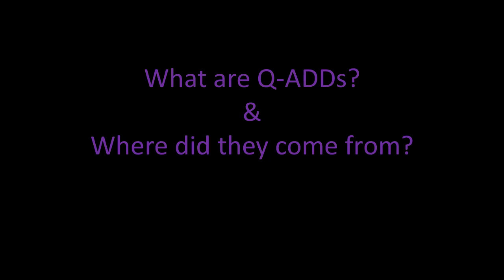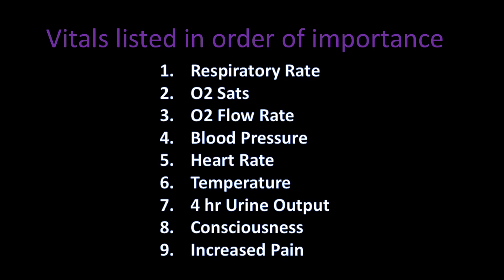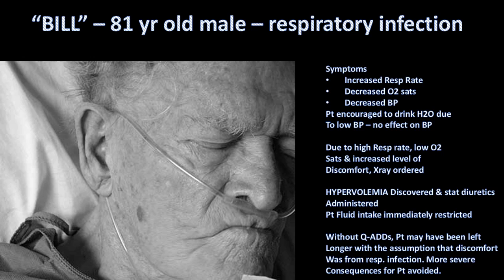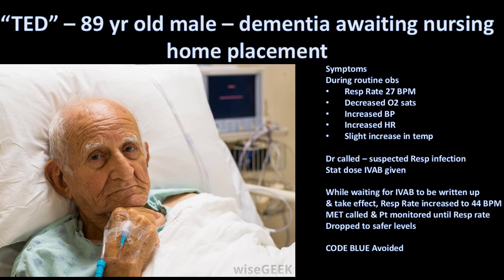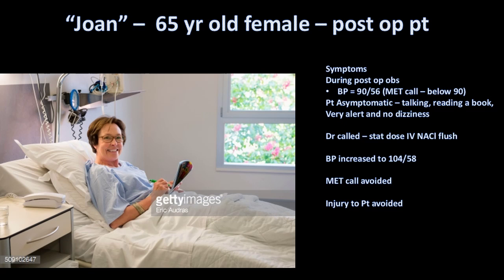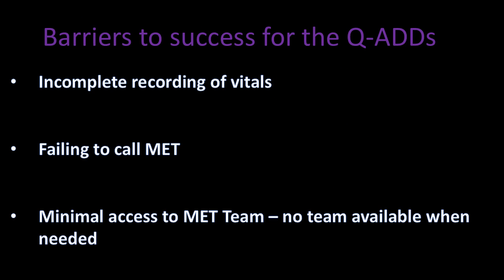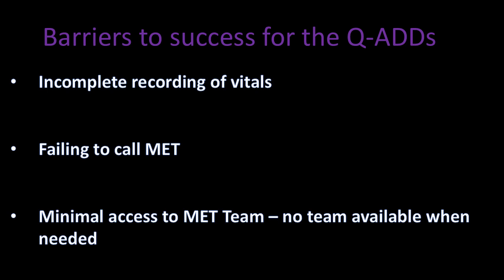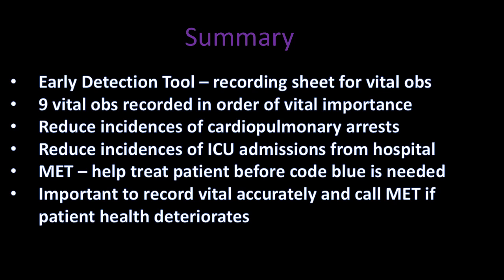ADDTEducationSession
This is a video for a university assessment